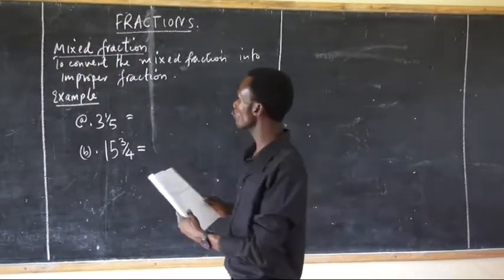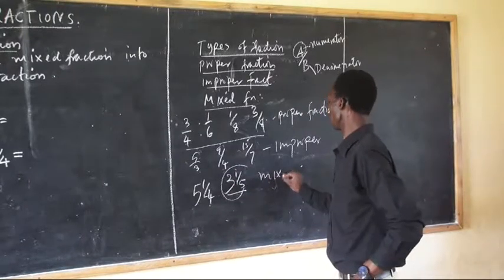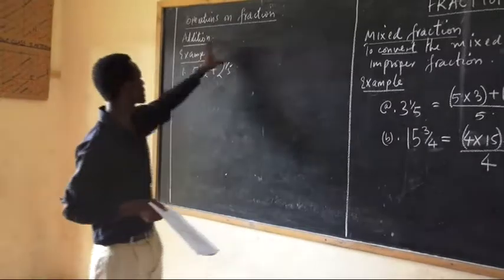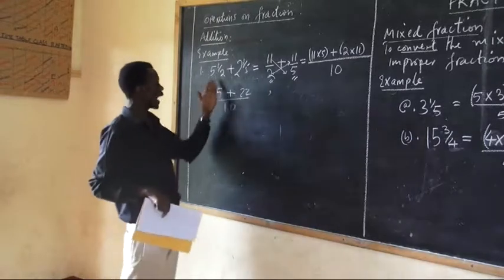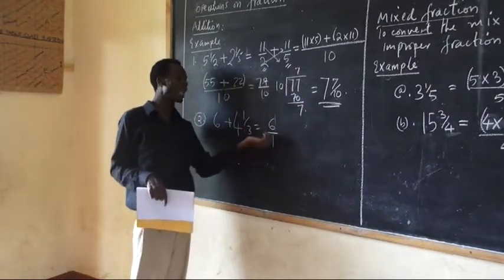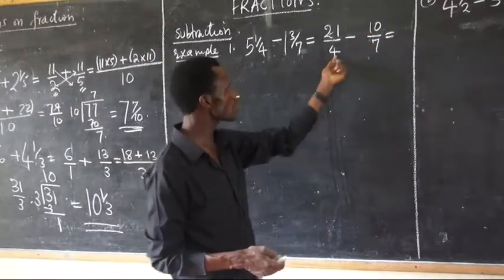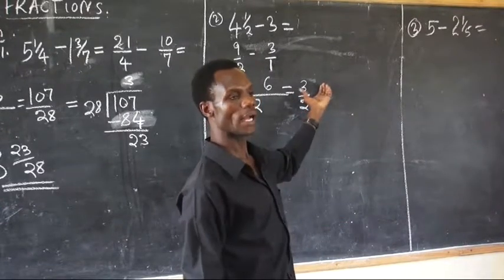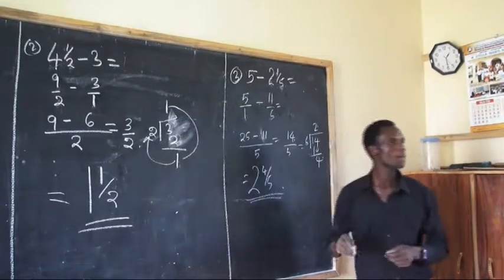MATHEMATICS CLASS 5 - 7; FRACTIONS ENGLISH MEDIUM SCHOOLS